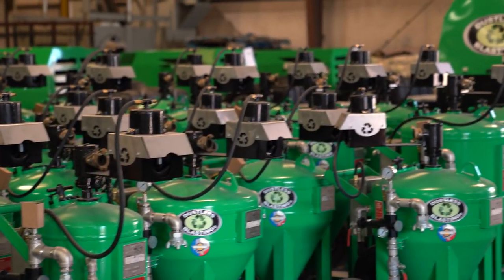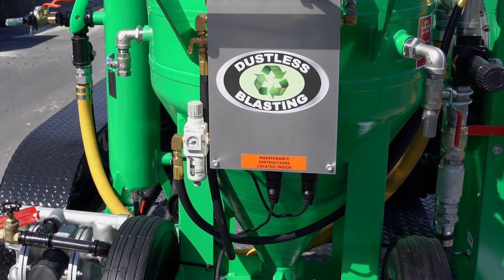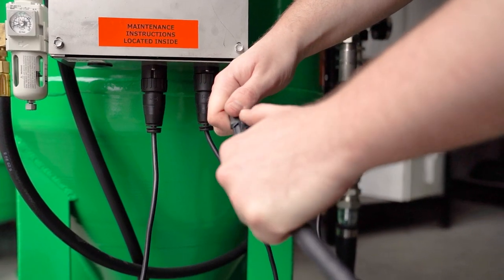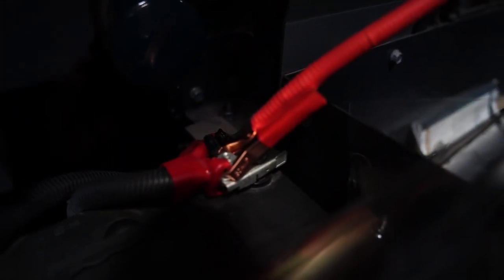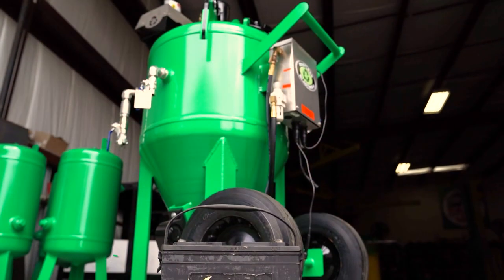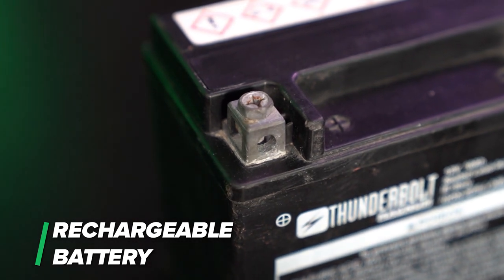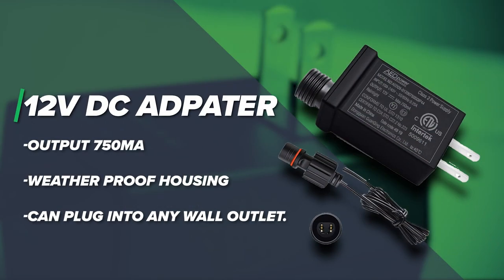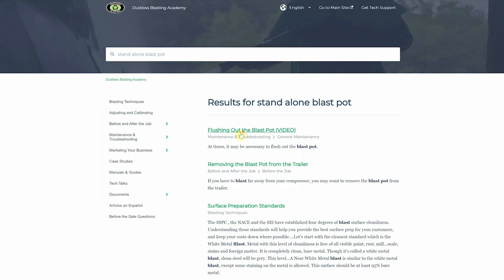How To Power Your Stand Alone Blast Pots Electric Control Box | Dustless Blasting Academy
This video shows different ways to power your stand alone blast pot.